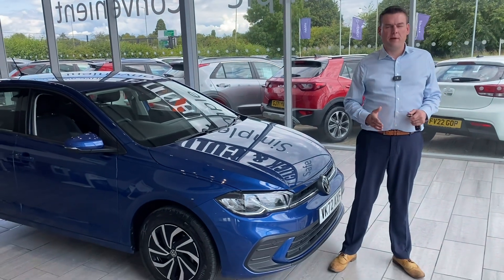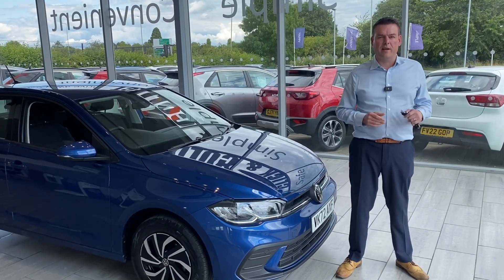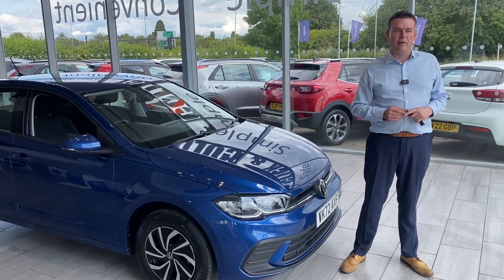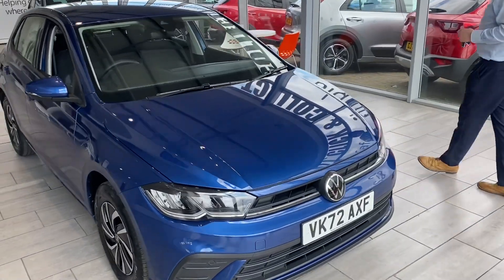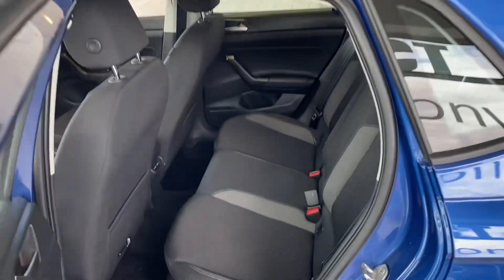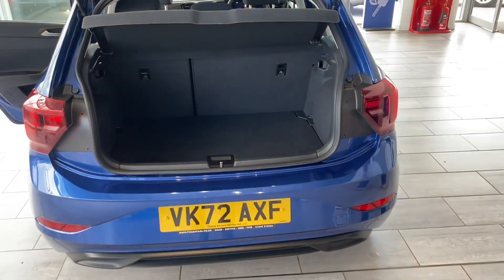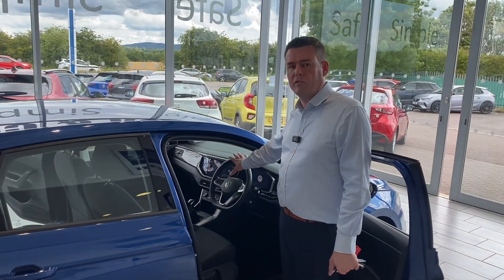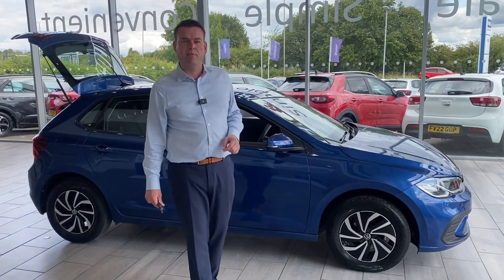2022 72 Volkswagen Polo 1.0 EVO Life Euro 6 (s/s) 5dr for sale at Thame Cars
Volkswagen Polo 1.0 Life 5dr
What an opportunity to own a lovely low mileage 1 owner VW Polo 1.0 Life in excellent condition serviced up to date with 2 keys ready to go with a 100 point check for your full peace of mind . Benefits on this car include limiter for long journeys, bluetooth for your phone with music streaming. Apple Car Play and Android Auto for your apps and maps. Front and rear electric window, alloys, air conditioning. why not reserve today for just £99 and you won't miss out.
5 star rated on Trustpilot & highly rated on Autotrader